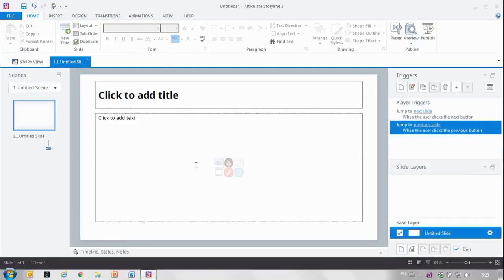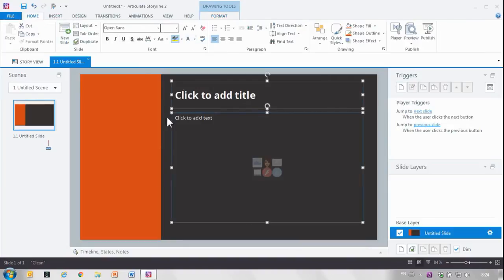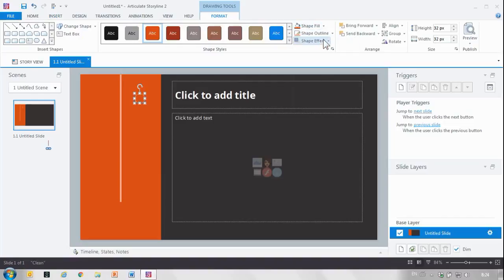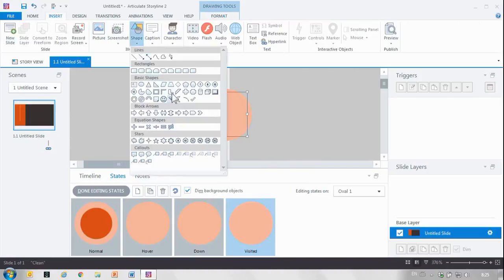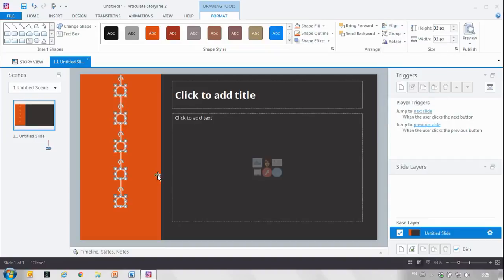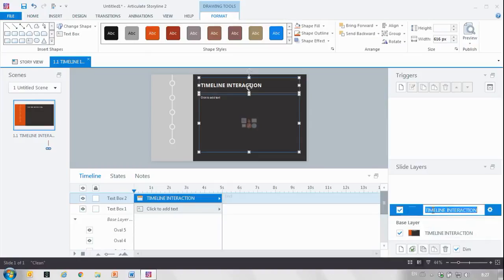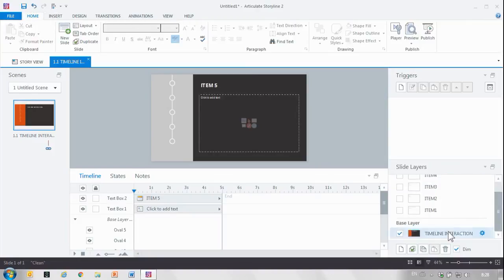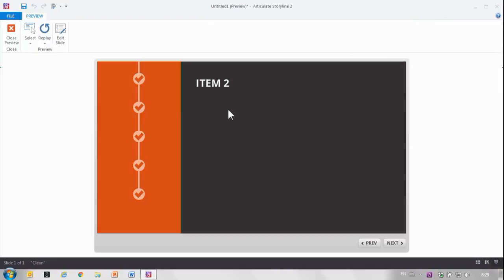Building a Timeline Interaction in Articulate Storyline in 5 minutes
Timeline interactions in e-learning are a great way to show the history of a certain topic or to show a process from start to finish. Here’s a super quick way to build a timeline interaction in Articulate Storyline in 5 minutes.

Quick steps:
1. Set your Story size to 16:9
2. Add a rectangular shape to the left side of your slide keeping a content area of approx.. 4:3 ratio
3. Add your content placeholders to the content area
4. Add a line shape to your timeline area
5. Add a circle shape to your timeline area and position it on the line shape
6. Add states to your timeline as required (e.g. hover, down, visited)
7. Copy the circle shape as many times as you need items on your timeline
8. Align the shapes by selecting them all and selecting Align vertically from the alignment menu
9. Create a layer for each timeline item and add your content
10. Add a trigger to each timeline item that opens its corresponding layer.

Done!